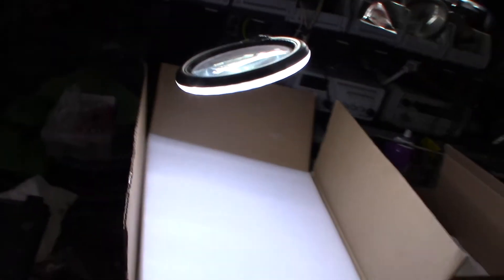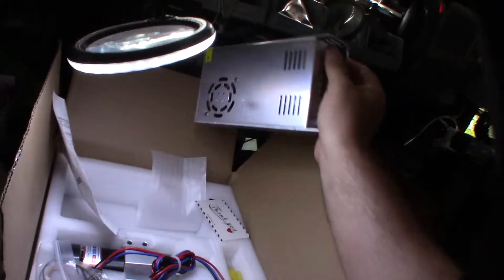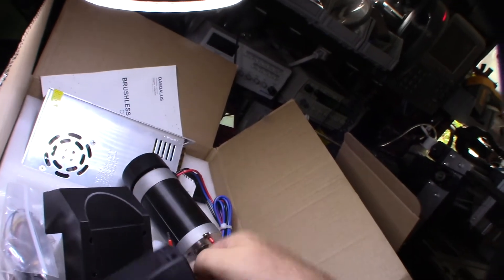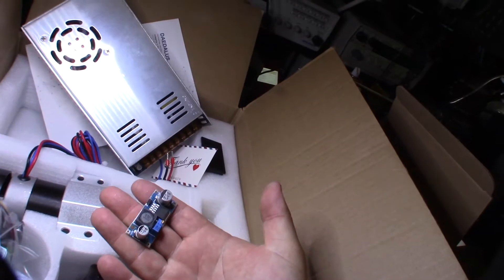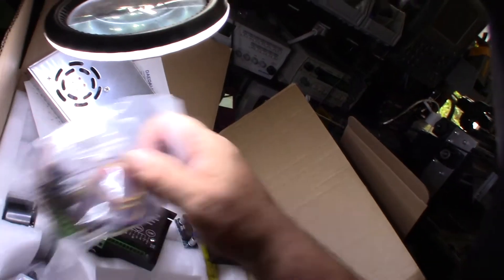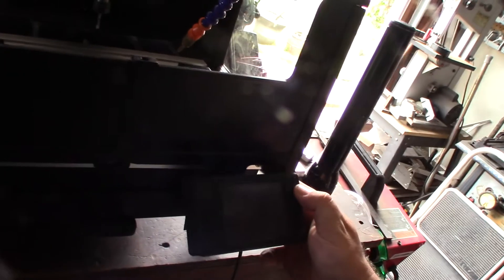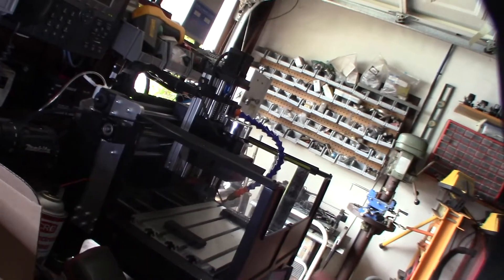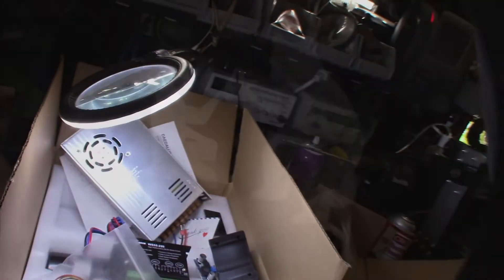3018 CNC 500W brushless spindle upgrade, cut aluminum and possibly steel GRBL Mach3 10V Part 1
I wanted more precision and power for my 3018 CNC. I was looking at a 500W brushed spindle but I decided to go brushless. The amount of time these jobs run with eat up the brushes in no time. I'm the process of designing all the mounts and boxes. My goal would be to control this from GRBL and have the ability to switch over to manual spindle control. The controller board take mach3 style 10V input. I have a PWM and 10V converter.
Brushless Spindle Kit

Buck Converter

Mach3 PWM to 10V analog converter

Mini Air compressor

Power Socket

Coolant Relay

24V power Supply

48 Power Supply

Mach3 Board